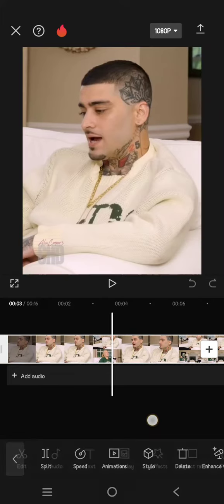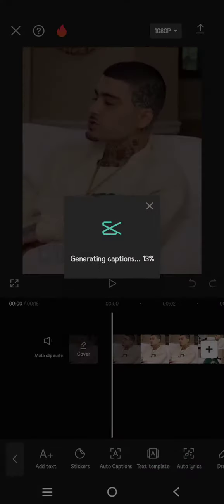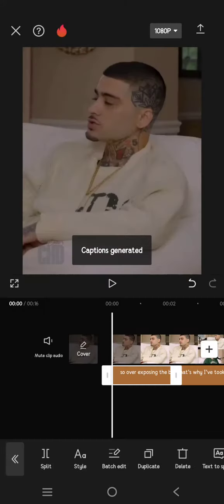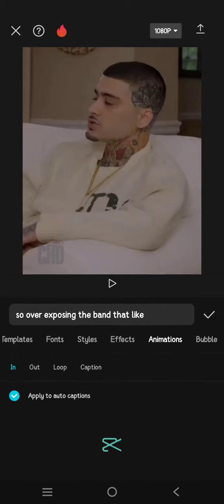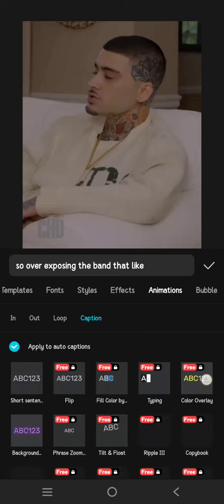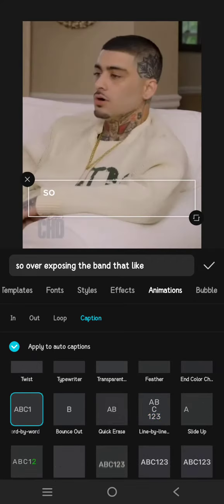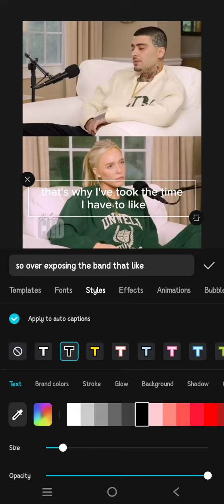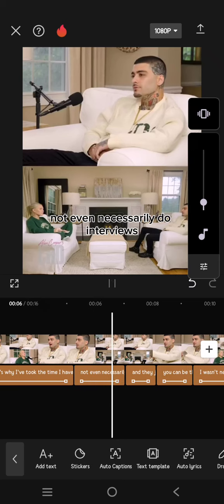Quick Tip! How to Show Captions Word-by-Word in a Video Using the CapCut Text Animation?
Learn how to show captions in a video word-by-word using CapCut by watching this tutorial